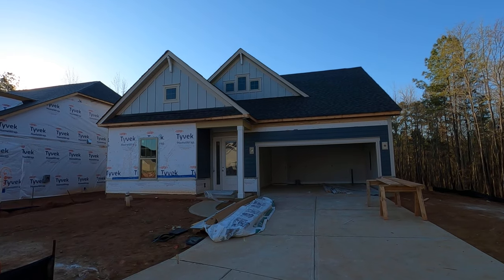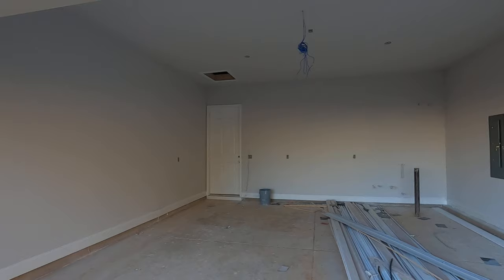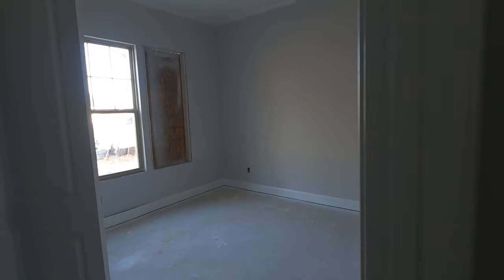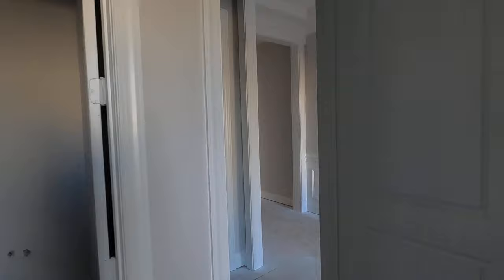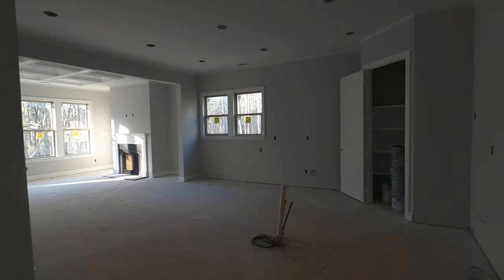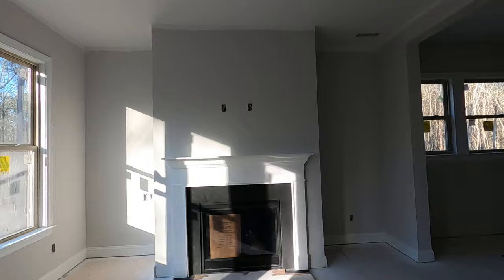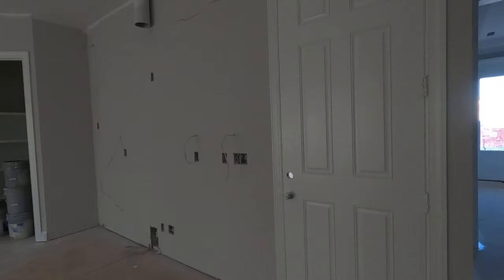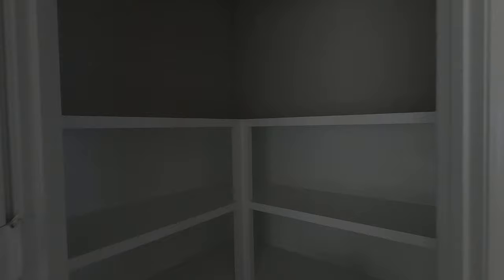Painting in the New Home Construction Process - Ep. 28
This episode of "Building From The Ground Up" from local Charlotte new construction REALTOR® Roger Holloway demonstrates the beauty of the new home's interior painting, from the ceilings to the walls, and stresses the importance of keeping your eye on your new construction home process all the way through as it's being built.

We love new construction! If you're relocating to Charlotte and especially if you've never built a home, you're in the right place. The buying new construction home process is what this Playlist series is all about.

IMPORTANT BUYER'S ALERT - Do not reach out to any Builder directly, either their Online or Onsite agents without a Buyer Agent, as they may not allow us to serve you at their expense. This is unfortunate, because they already have our professional fee built into the price of the home, so you're paying for the help of a REALTOR®, even if they disallow it. INSIST on having your own agent by picking a member of my Team below and telling the FIRST time you contact them that your Buyer Agent from ProStead Realty is Rodney Jones, Denise O'Farrell, or one of my other Broker-Partners Better yet, call me first, at (my cell).

is the real estate search engine from top Charlotte NC REALTOR® Roger Holloway, filled with over two thousand YouTube videos of newconstructionhomes in the Carolinas on both sides of the Charlotte NC - SC state line. Roger and his team of newconstruction Broker-Partners love to help buyers find the right home! If you interact with any ONLINE or ONSITE new home sales consultants, make sure you mention one of my Team members as your agent. This is important, in order to have the Builder pay our Buyer's Agent fee. In this way, you're establishing that you want buyer representation (that the builder is happy to pay us for, so you don't have to). Here they are...

CHARLOTTE REALTOR® REVIEWS
Check out this exclusive Playlist of Charlotte REALTOR® reviews from dozens of actual clients who have used Charlotte NC real estate agents Roger Holloway, Rodney Jones, Denise O'Farrell, Joe Topp, and Chris Nordyke.

PLAYLISTS OF CHARLOTTE AREA YOUTUBE REAL ESTATE VIDEOS.
- All other Charlotte area YouTube real estate video Playlists, including Active Adult communities and Multigenerational new construction homes

My team of Buyer's Agent REALTORS® at ProStead Realty would love to be your agents. If you like me (and Jack my Real Estate Dog), you'll love my team!